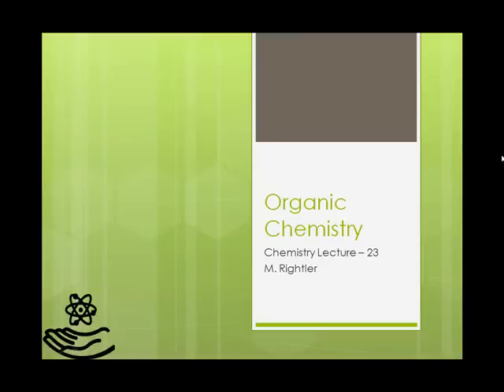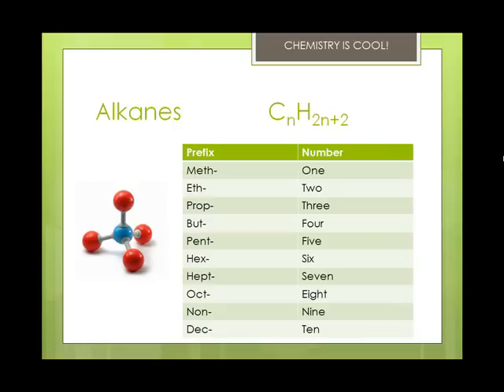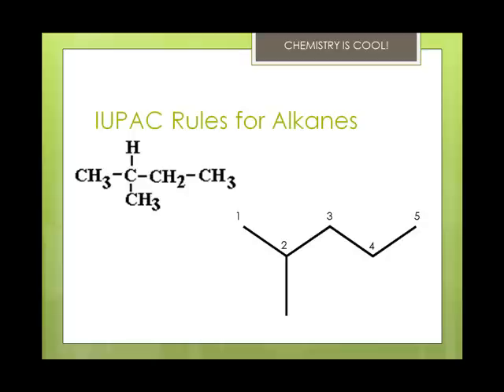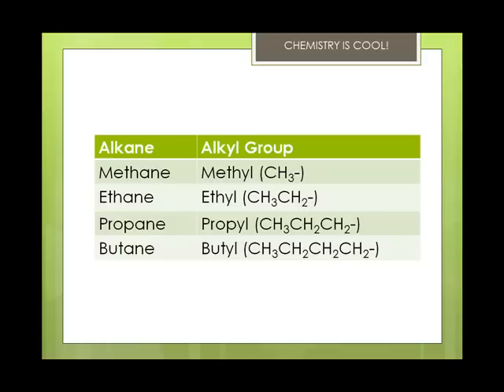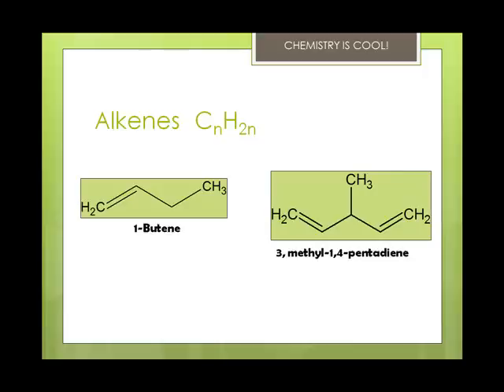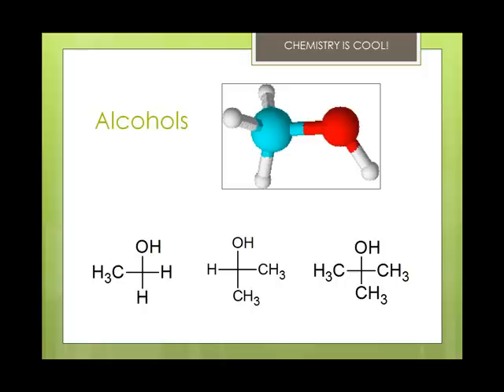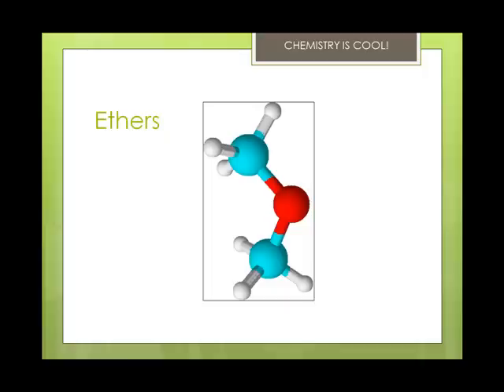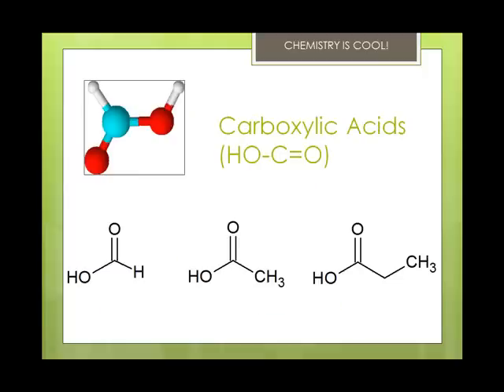Organic Chemistry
Basic introduction to organic chemistry and nomenclature.  Nomenclature rules (IUPAC) for alkanes, alkenes, alkynes, alcohols, aldehydes, ethers, esters, and carboxylic acids are covered.